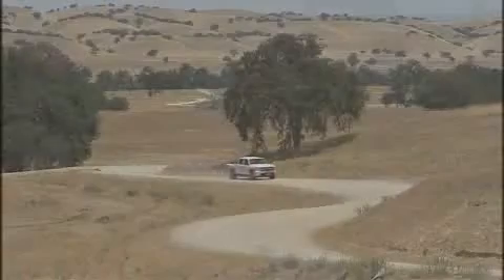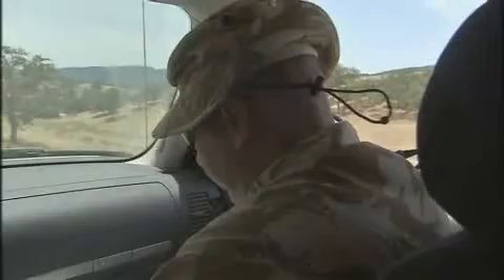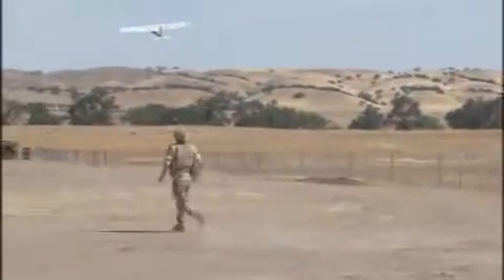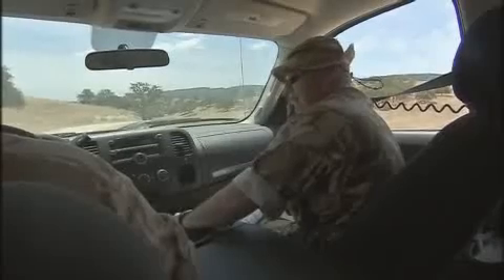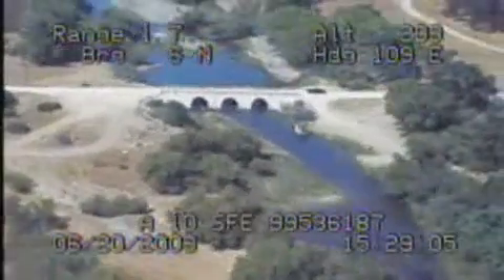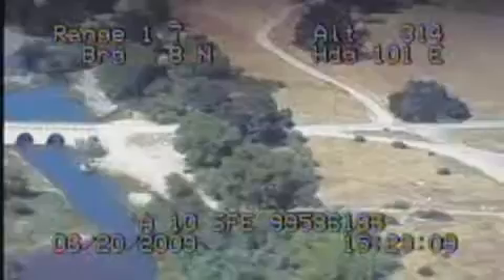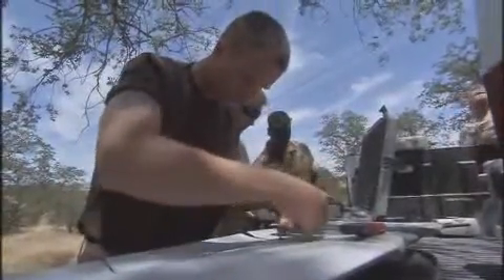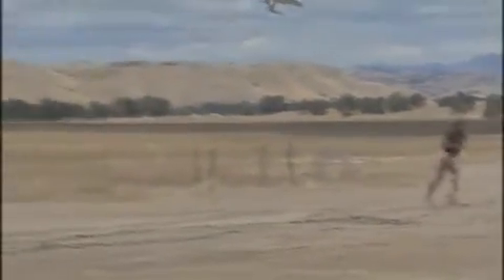Unmanned Aerial Vehicles British Army Website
Desert Hawk

Desert Hawk is an extremely versatile and small Unmanned Aerial Vehicle designed for discrete operations.

It is operated normally at the company level but is equally well employed above and below this. It has an extremely good record proven over the last year supporting both 16 Air Assault and 3 Commando Brigades in Afghanistan. It provides an excellent 'over the hill' view for commanders on the ground.